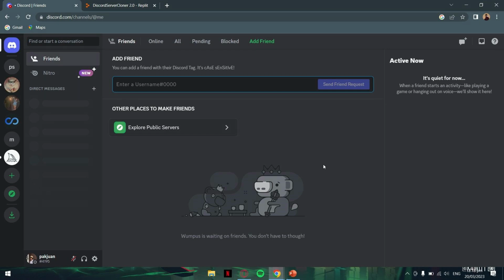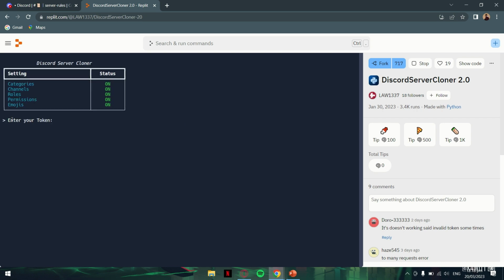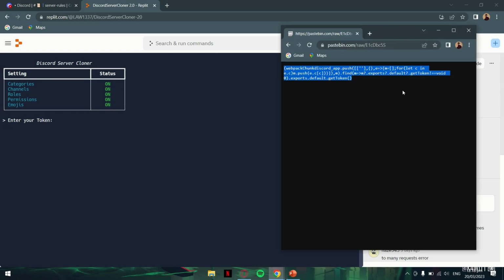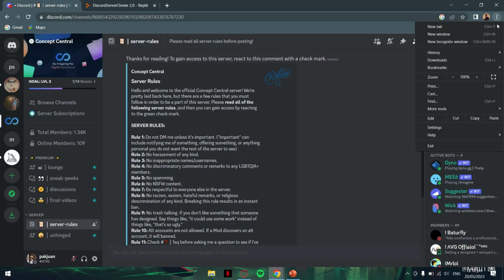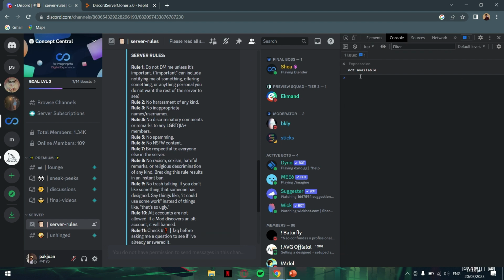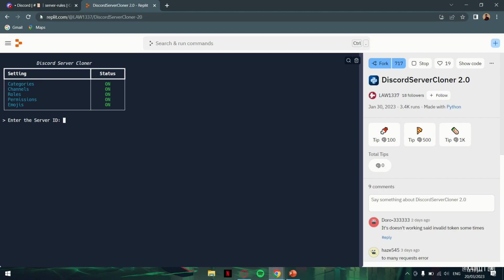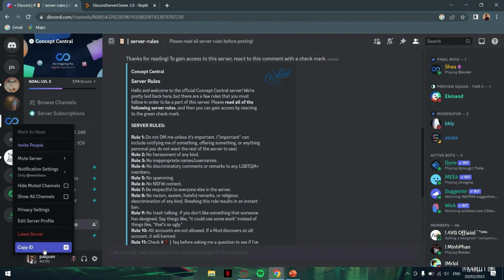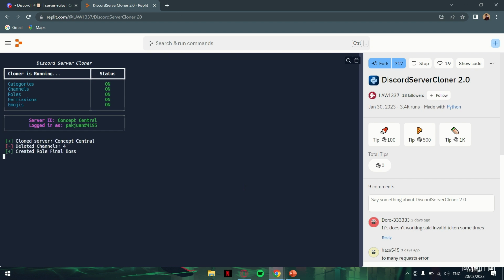How To Clone Discord Server - Quick And Easy!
How To Clone Discord Server. It is really easy to do and learn to do it in just a few minutes by following this super helpful tutorial to get a better understanding of everything.